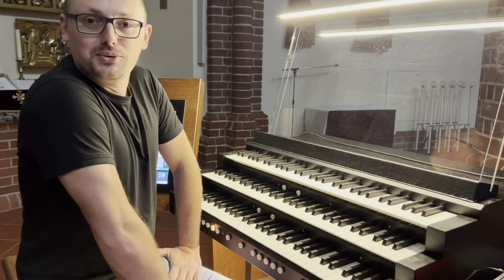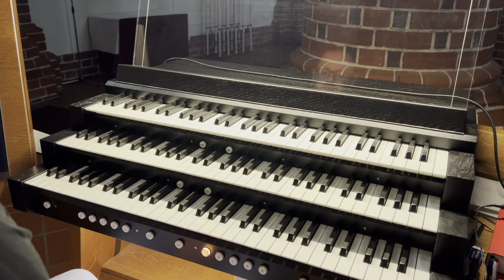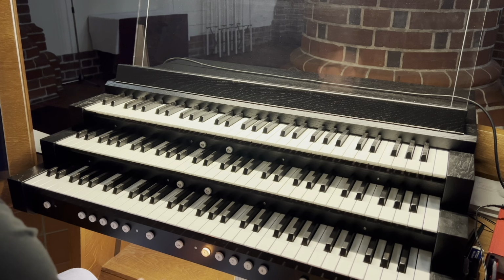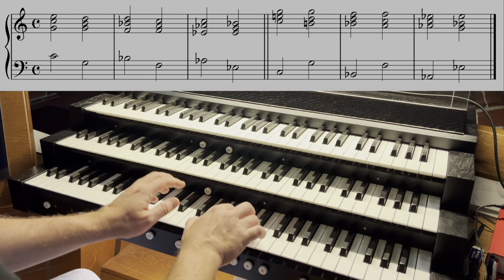Beautiful chord progression by Chopin ￼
In this video, I show you one of the most beautiful chord progression I’ve ever heard￼!